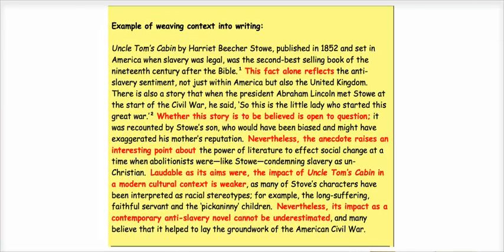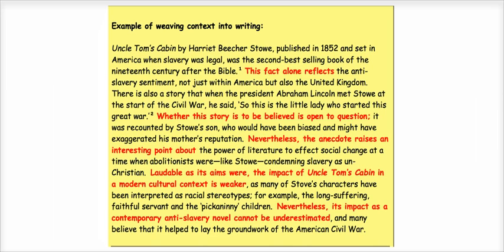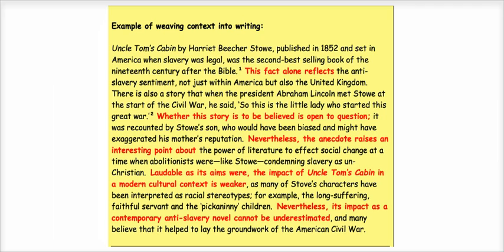A' Level Literature: Sample Analysis of Context